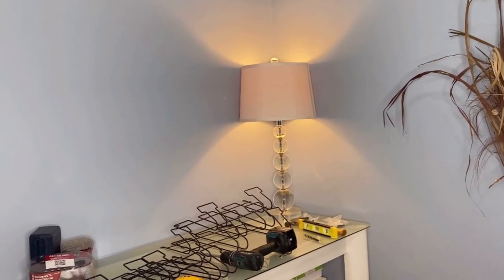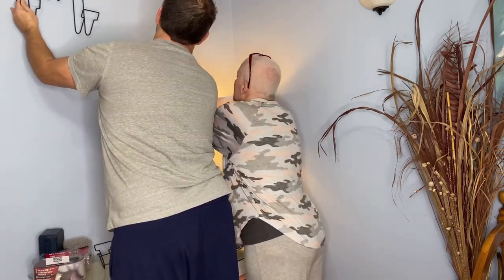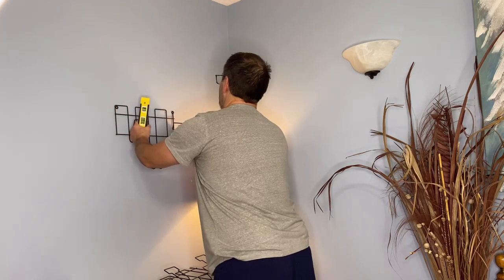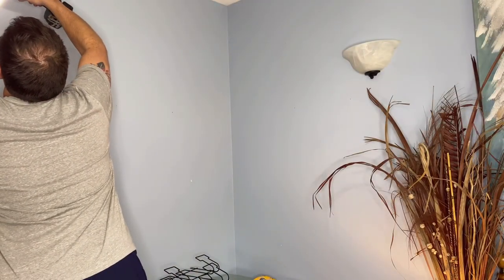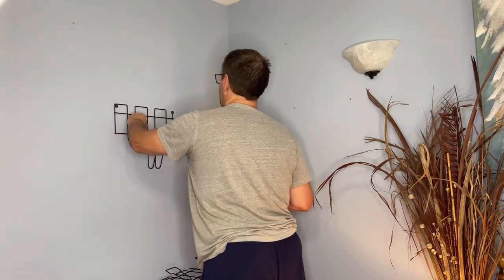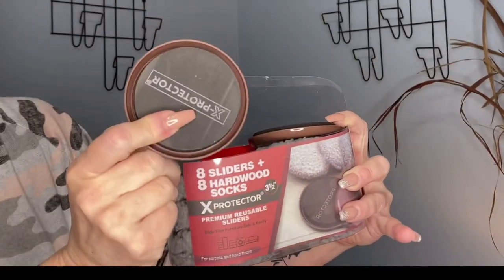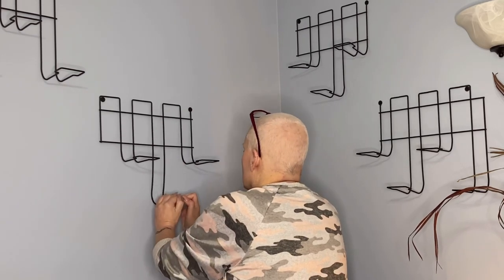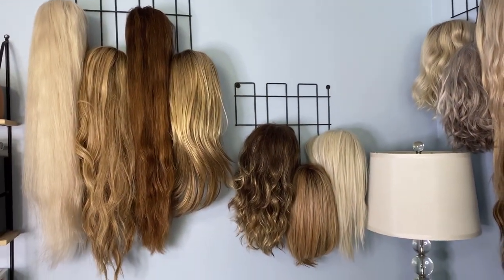DIY WIG HANGING DISPLAY AND STORAGE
Wall hooks

Furniture discs Furniture Sliders X-PROTECTOR

And Instagram @wigaholicsharingiscaring

Music from KineMaster Music Collection Premier